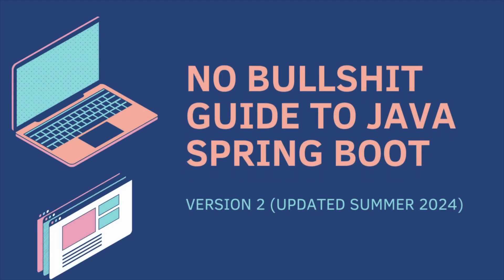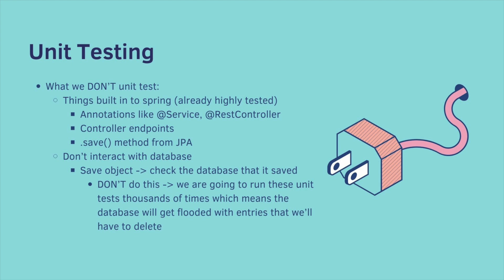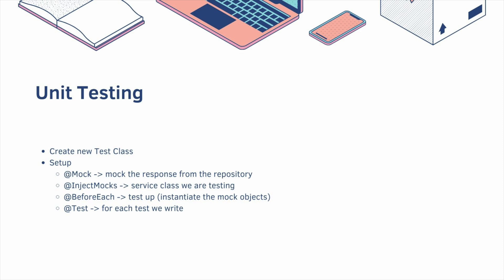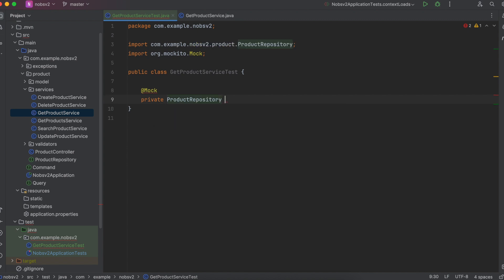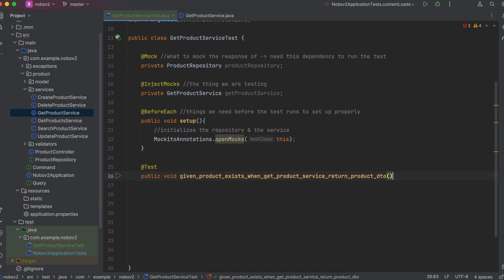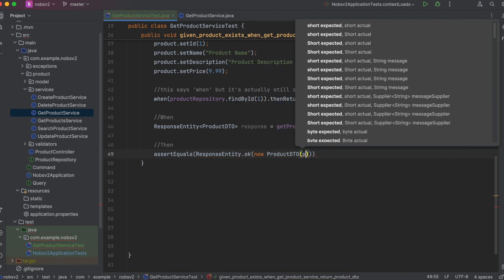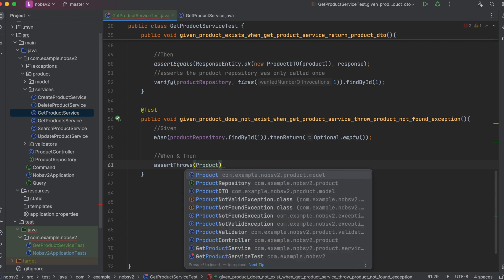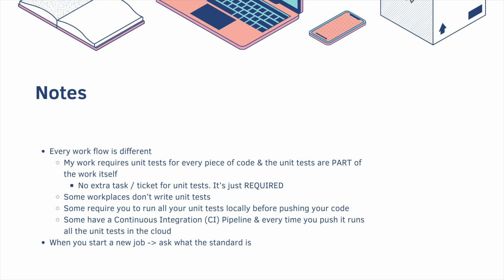Java Spring Boot [2024] Part 7: Unit Testing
0:00 Intro
2:22 Sanity Check
2:56 Test Class Setup
4:00 Unit Test 1
5:56 Unit Test 2
6:57 Run all tests
7:29 Notes